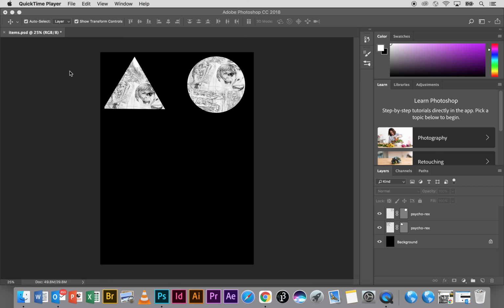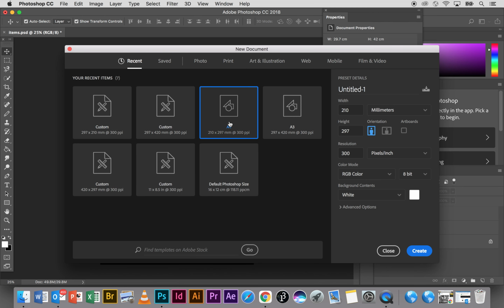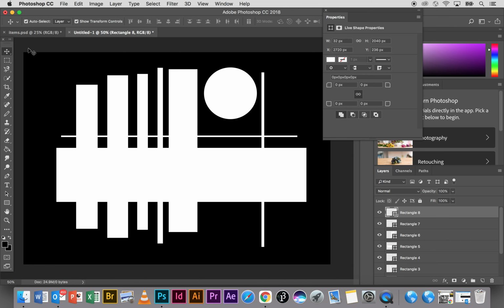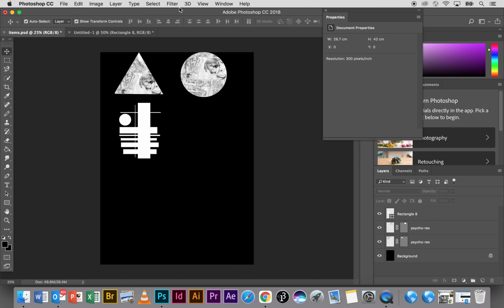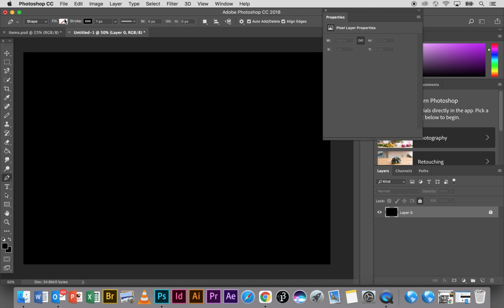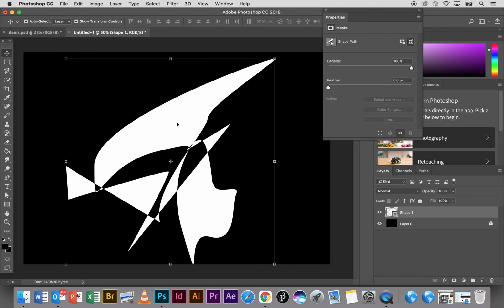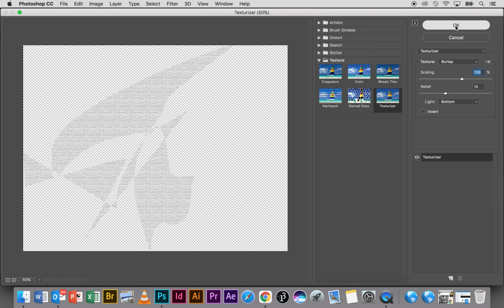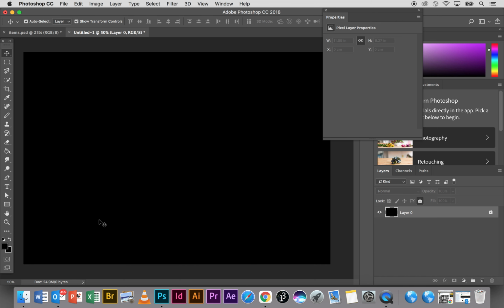'Psycho/Get Out' - Image Bank - Step 3